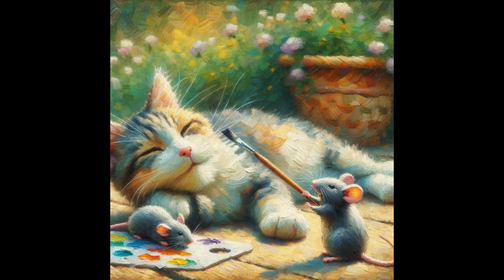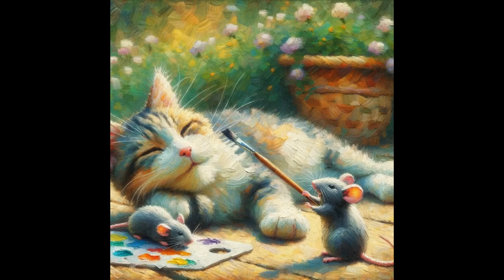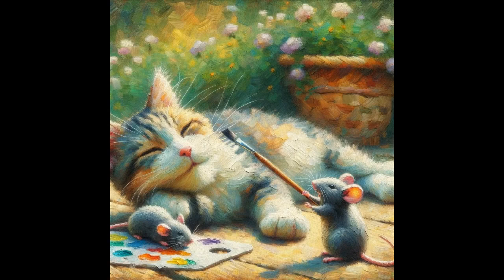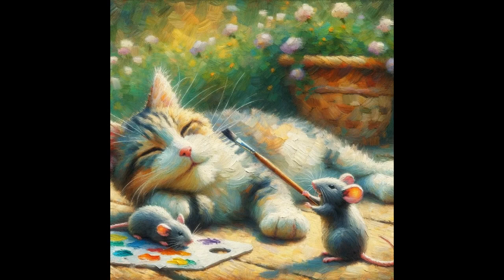ChatGPT painting - Cat and mice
Cat and mice
This enchanting painting captures a delightful scene set amidst a verdant garden. The primary subject is a tranquil tabby cat, resting comfortably with its eyes gently closed, a picture of blissful repose. Its multicolored fur, consisting of soft whites, grays, and browns, is meticulously detailed, and the whiskers extend gracefully from its rosy nose. The sun-kissed fur suggests the cat is basking in the warmth of a sunny day.
Adding to the whimsy of the scene are two small mice. One mouse, with a palette full of vibrant colors beside it, holds a paintbrush with its tiny paws. The paintbrush rests against the cat's face, implying that the mouse has been playfully painting on the slumbering feline, perhaps responsible for the pink hue on its nose.
The other mouse is contentedly lounging on the palette, seemingly enjoying the colors and the artistry unfolding before it. Its position and expression suggest it might be supervising or simply taking a break from its own creative endeavors.
In the background, the garden comes alive with a multitude of soft, impressionistic flowers. Their colors — purples, whites, and yellows — complement the overall palette of the artwork. A rustic wooden bucket or basket adds depth and texture to the scene, hinting at a garden that is both tended and wild.
The entire composition is imbued with a sense of playful mischief, camaraderie, and the unexpected joys that can be found in the simplest of moments. It's a gentle reminder of the magic that can be found in the everyday, if only one knows where to look.

We're dedicated to sharing unique artistic insights, creative dialogues, and beautiful expressions inspired by the world of ChatGPT.
But to keep this channel alive and flourishing, we need your support.
If you believe in what we're doing and wish to see more, consider contributing. Your support will ensure that we can keep creating and sharing amazing art with all of you.
Let's build a community where art and technology meet, and where creativity knows no bounds.
Thank you for being a part of this journey.